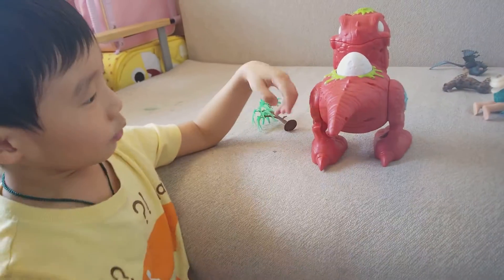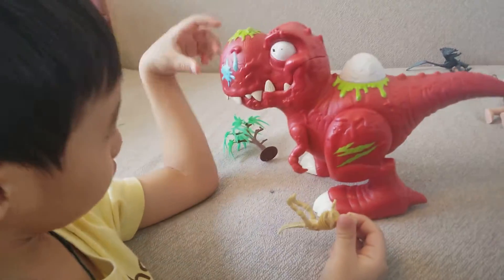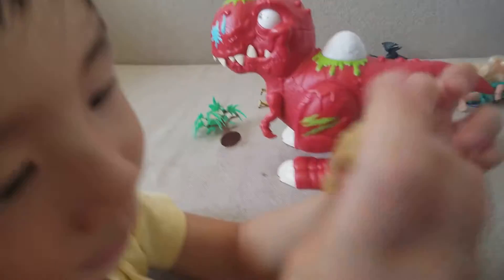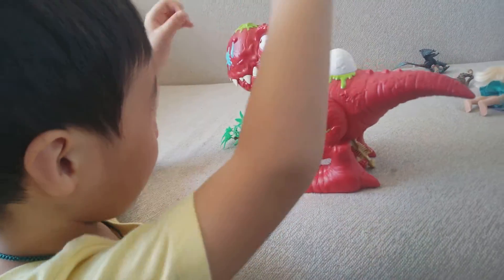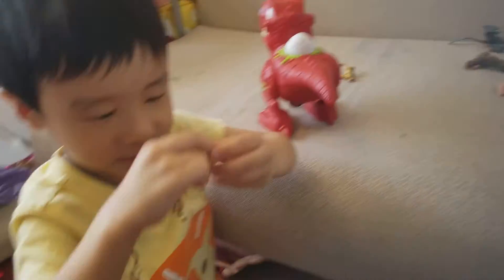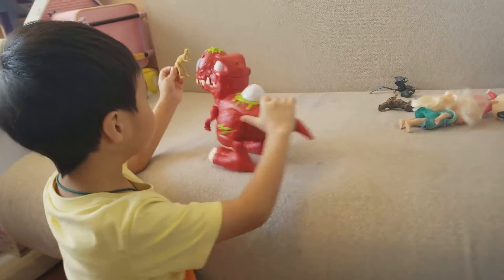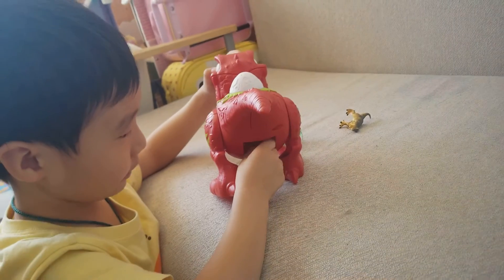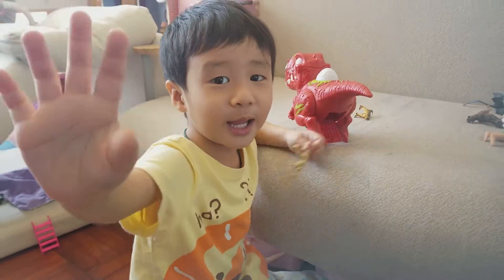T-Rex Eats the Pachycephalosaurus Bone